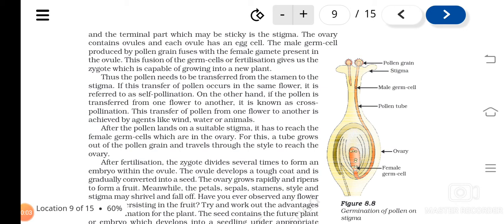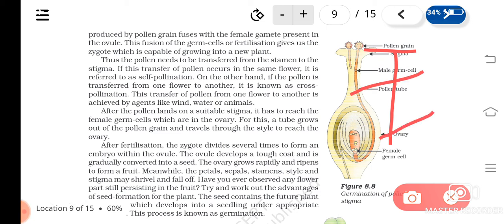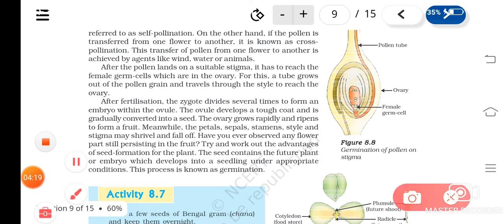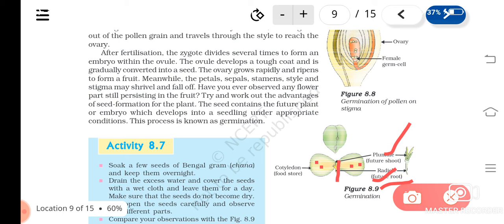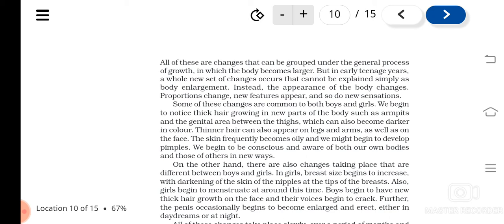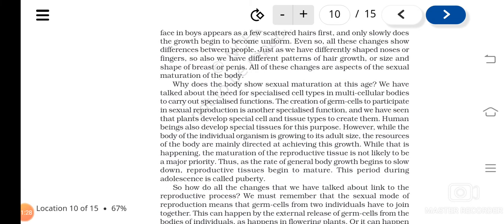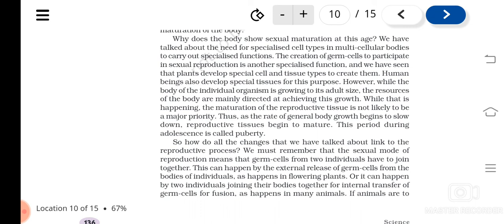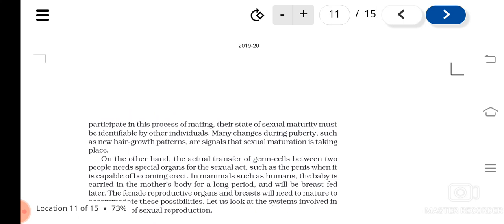September 3, 2021